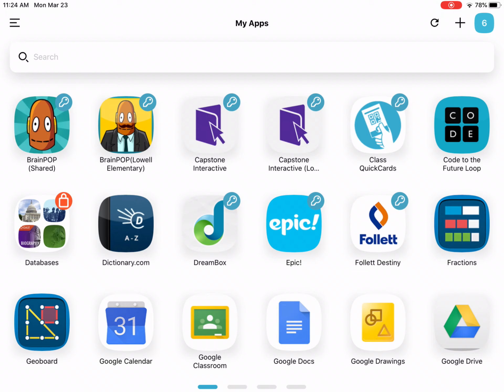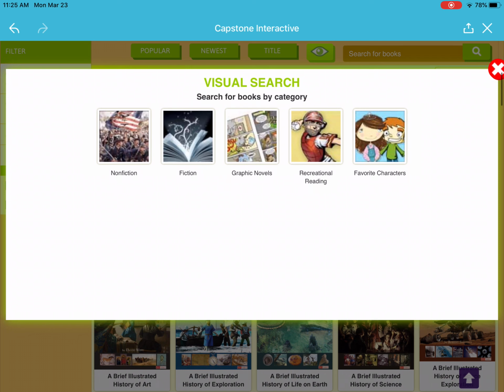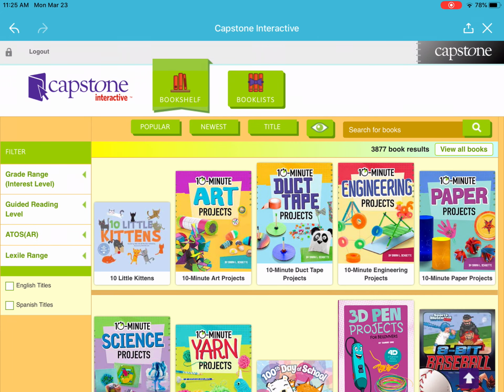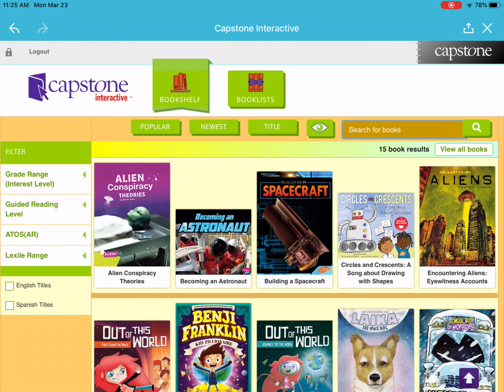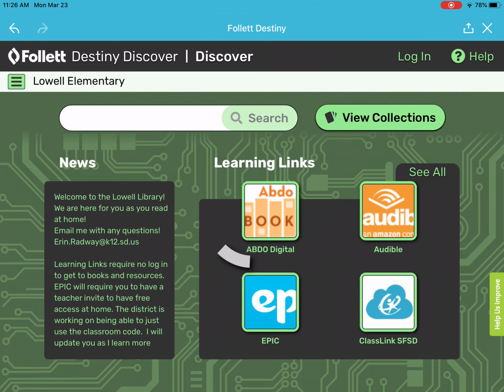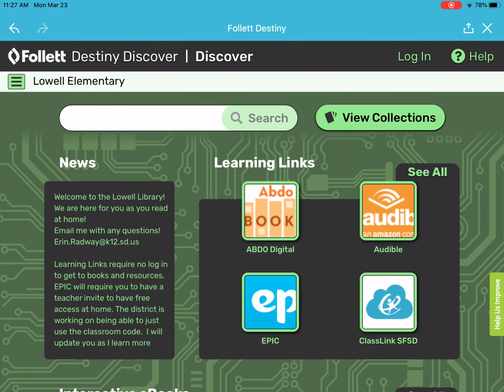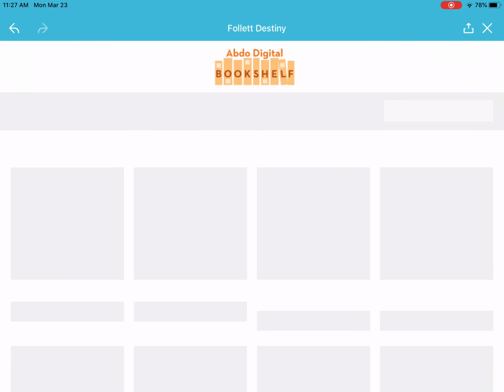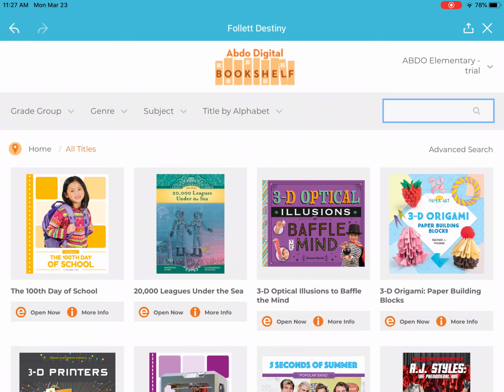ClassLink Reading Options, Grades 3-5